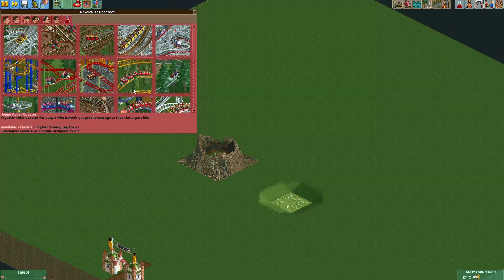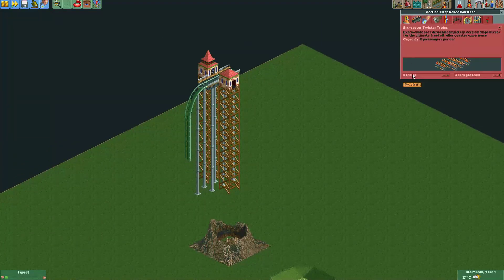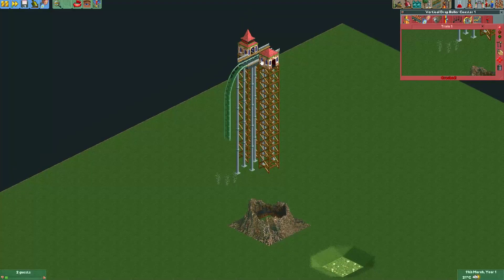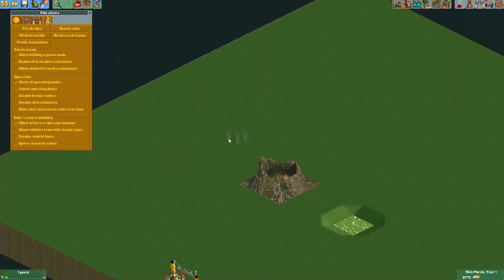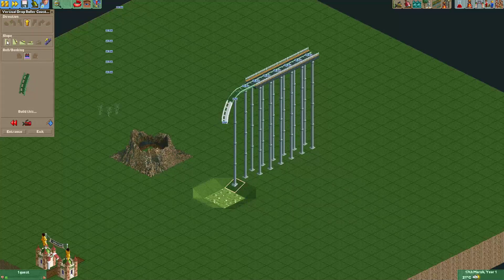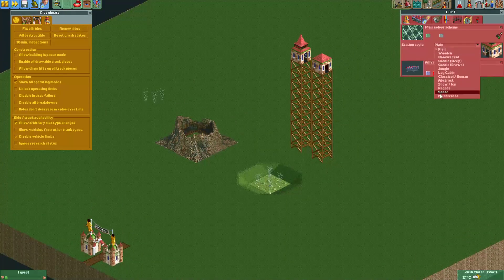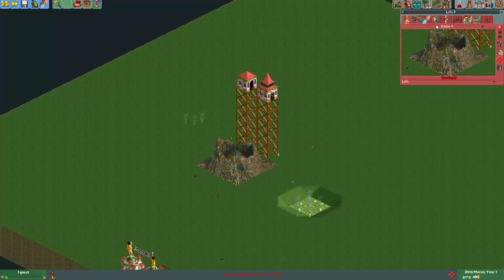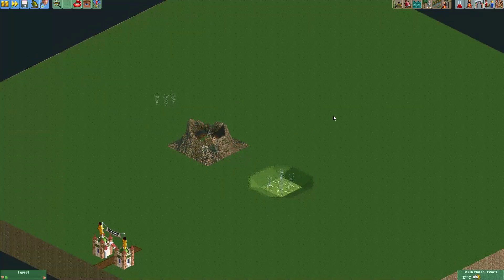Git Gud at OpenRCT2 #70: Making a smoke effect!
Hey all, in this episode of Git Gud at OpenRCT2 I show you how to make a smoke particle effect, without using custom scenery! The trick is to make a coaster crash and explode somewhere, then to make the track of the coaster invisible, and to make the entrance and exit invisible as well! You might need to put the coaster in a different operating mode to allow it to launch with an incomplete circuit. The Allow arbitrary ride type changes cheat helps with that!